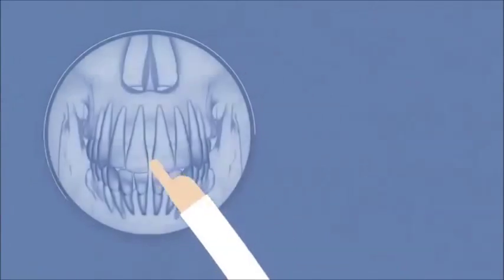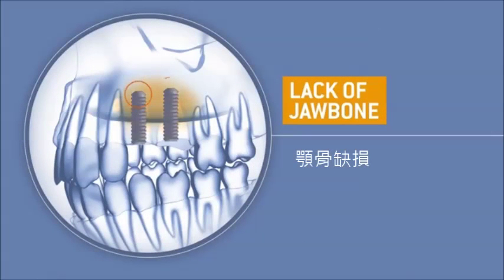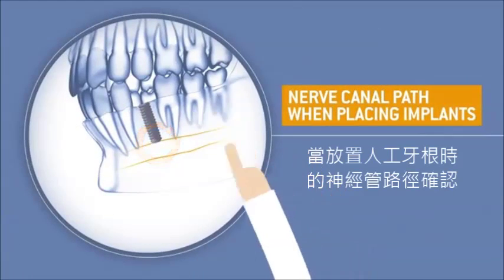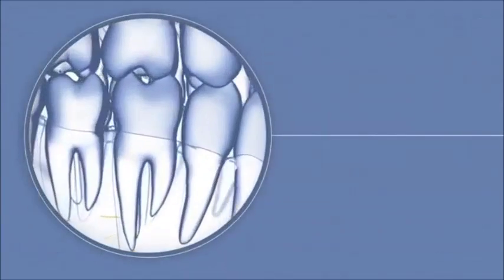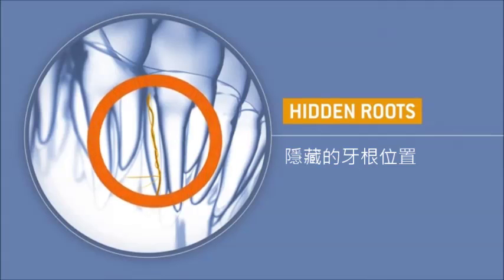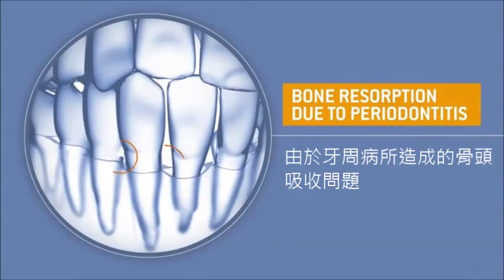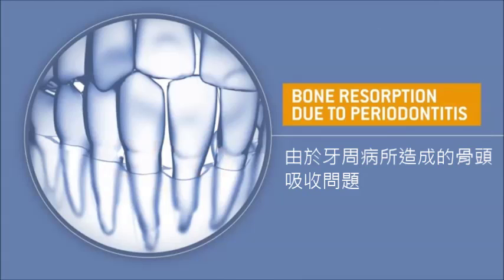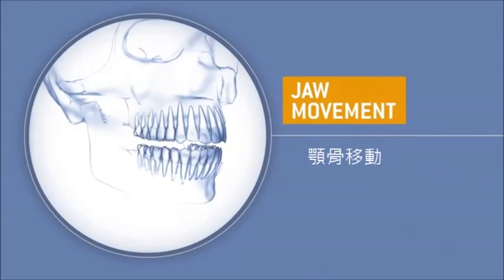為何使用3D X 光診斷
中文字幕說明